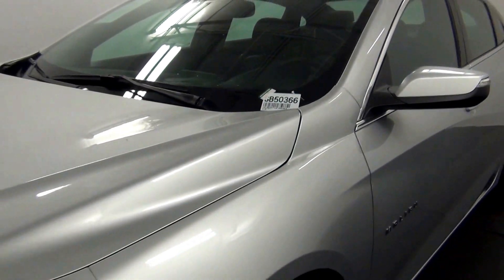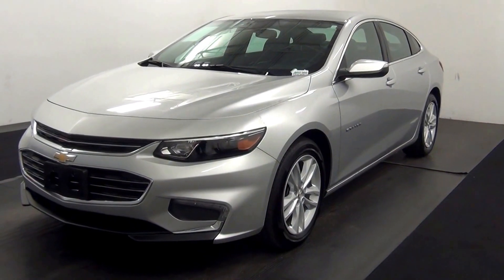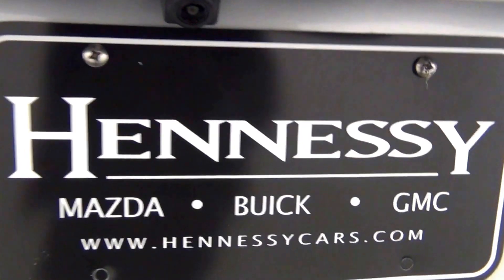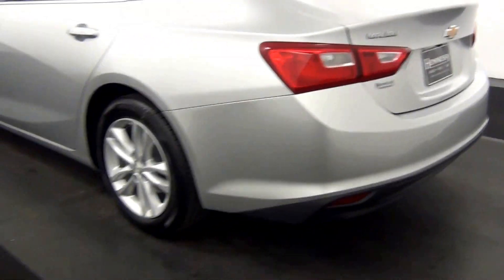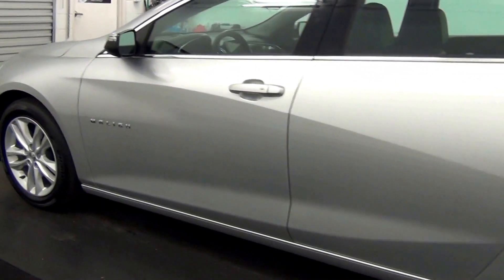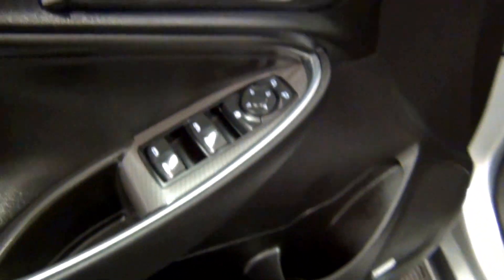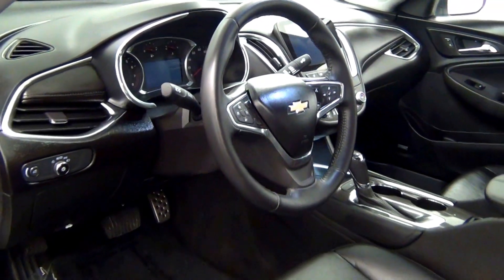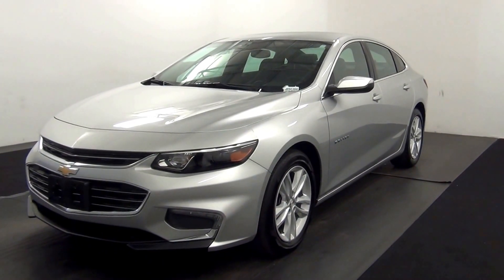Video Walk Around - 2016 Chevrolet Malibu LT - Stock Number GB50366